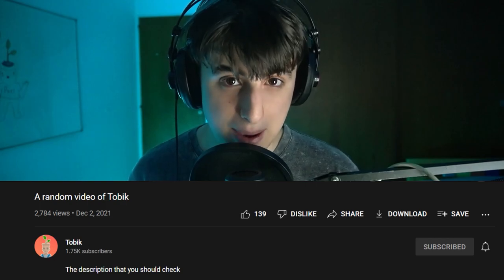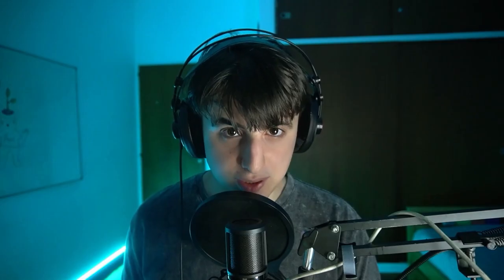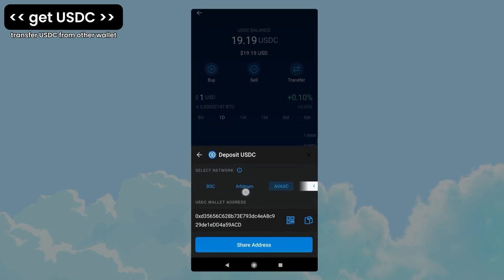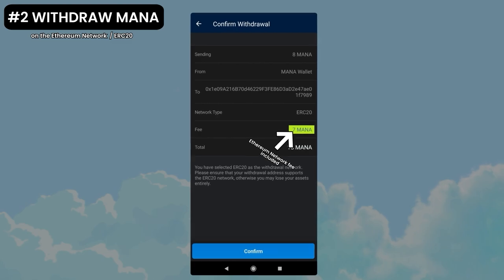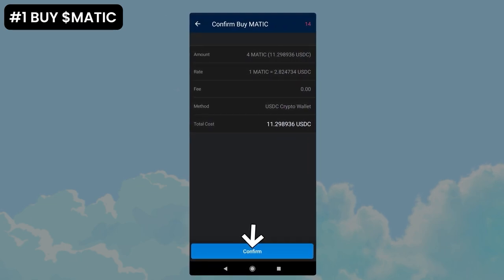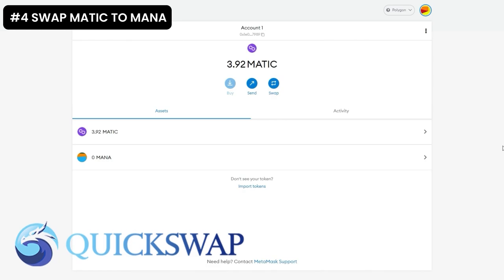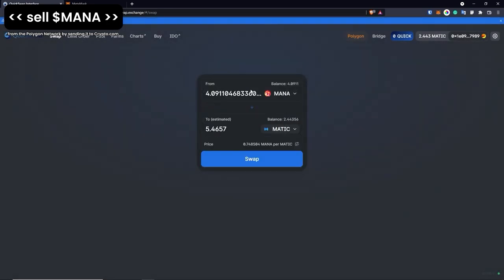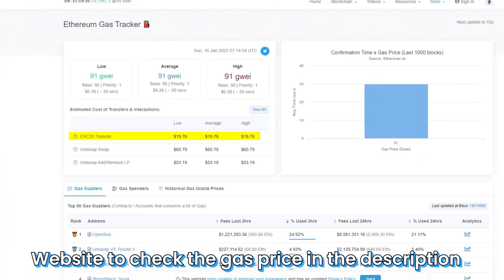Ultimate Guide to MANA ( Polygon / Ethereum ) | Decentraland Guide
Hello, everyone. Welcome to this guide about $MANA / MANA (Decentraland). Everything is explained so easy, so it won't  be a problem if you don't know anything about crypto.

You will learn the differences between the Ethereum Network, the Polygon Network, how to set MetaMask and much more...

00:00 Intro
00:29 Basic concepts
03:44 Get USDC
04:40 Buy $MANA (Ethereum)
07:22 Buy $MANA (Polygon)
10:35 $MANA (Ethereum) to $MANA (Polygon)
10:22 $MANA (Polygon) to $MANA (Ethereum)
12:33 FAQ
13:48 Final

Resources:

► To add Polygon go down below to the website and press the button which says 'Add Polygon Network' (if it doesn't work for you

After you register on Crypto.com, try to claim their card so you can make purchases with crypto (really cool)!

FAQ (18/1/2022)

Q: Does it work with Binance?
A: Binance has two versions: Binance and Binance.US (United States). It may work with the first one but won't fully with the second one. Binance.US allows you to buy $MATIC but only withdraw on the Ethereum Network (not going to work).

Classic Binance allows to withdraw $MATIC on the Polygon Network but sometimes it's suspended (very often actually).

Then, you can buy $MANA on the Ethereum Network in both versions.

Q: Does it work with Coinbase?
A: Coinbase only allows to buy/withdraw $MANA on the Ethereum Network. You can buy $MATIC but only withdraw on the Ethereum Network (not going to work).

Q: Gate.io?
A: Gate.io allows you to do both things and even withdraw $MANA on the Polygon Network (without going to the Polygon thing). The problem is that the app is cero intuitive and the fees are pretty high.

► Twitter (follow to get the latest news about the metaverse)